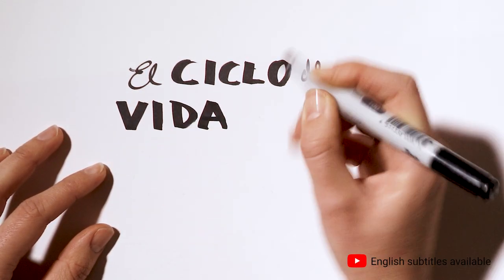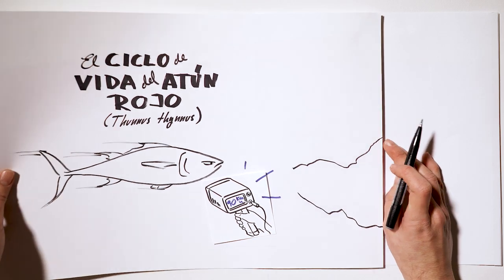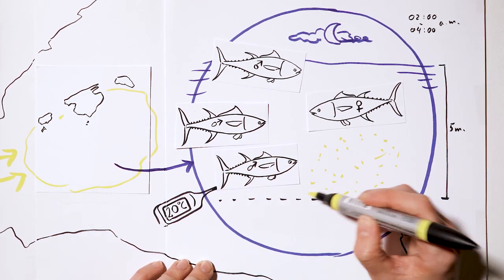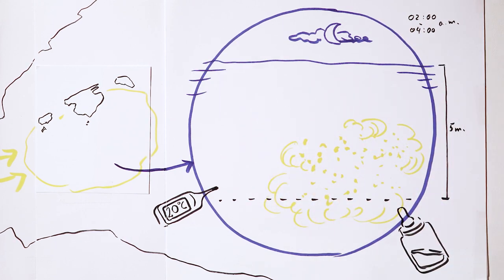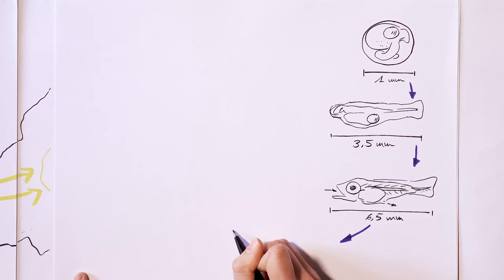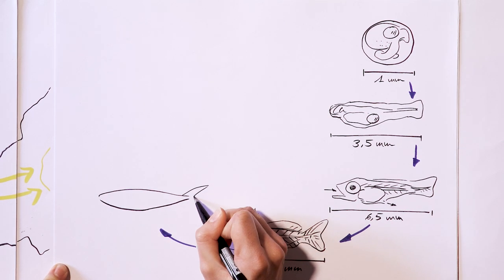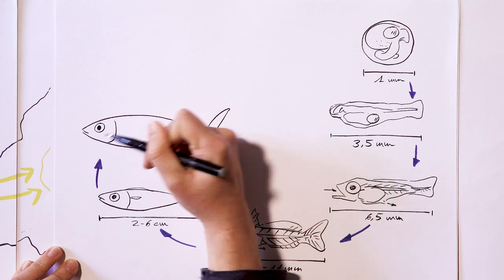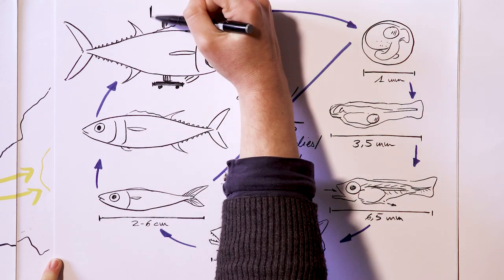Atlantic bluefin tuna: From a little egg to an ocean giant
The life cycle of the Atlantic bluefin tuna, learn how a 3-millimeter larva turns into a 400-kilo giant. Completing its reproductive cycle is one of the most important moments in an Atlantic bluefin tuna’s life. Adult specimens take this matter very seriously, leaving nothing up to chance. The goal is to spawn successfully and have the highest possible number of fish survive.

Tutorial: Flavia Gargiulo
Introduction animation: Fran Bravo
Edition: Lluís Fernández
Translation and English voice: Hannah Bonner
Coordination: Patricia Reglero

Video of Planet Tuna